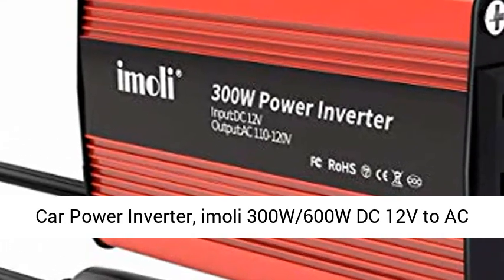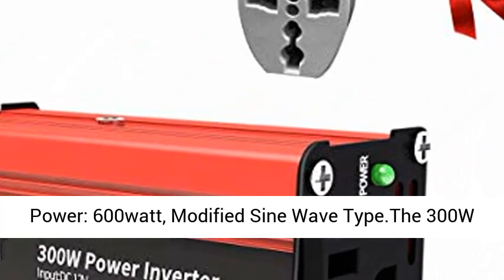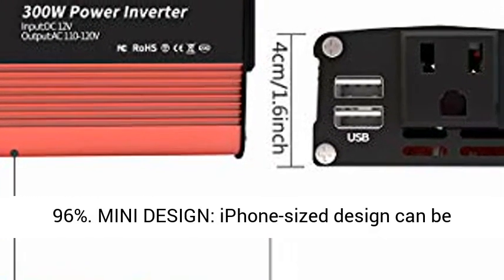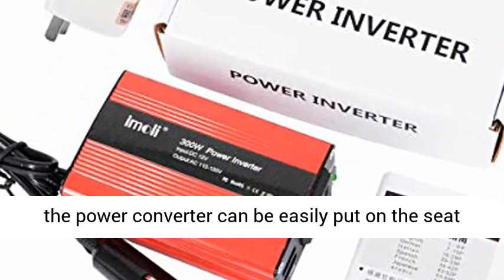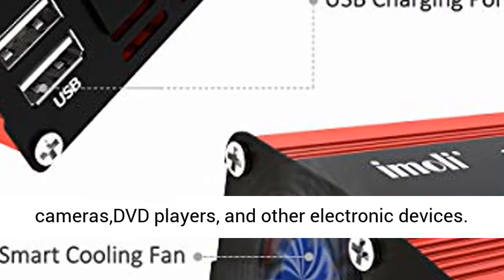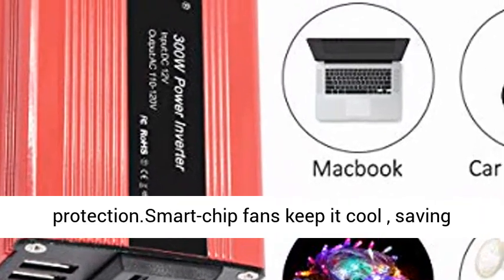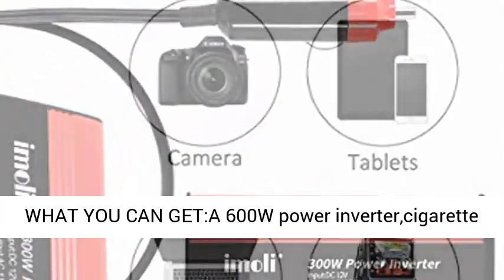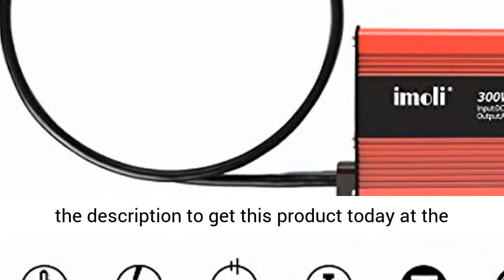Car Power Inverter, imoli 300W/600W DC 12V to AC 110V Power Converter with AC Outlet - Overview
Car Power Inverter, imoli 300W/600W DC 12V to AC 110V Power Converter with AC Outlet Dual 2.1A USB Ports Car Charger Adapter - Overview

❤300W/600W INVERTER: Output Continuous Power:300watt. Output Peak Power: 600watt, Modified Sine Wave Type.The 300W power inverter charges your devices on the go-Conversion efficiency: ≥96%
❤MINI DESIGN: iPhone-sized design can be placed in pocket easily. Ideal for home, travel, outdoor and camping,also can be as a emergency power supply.18 inch cigarette lighter cable makes the power converter can be easily put on the seat for using
❤FAST CHARGING: 1 AC outlet and 2 USB ports support 100% fast charging for mobile phone, laptop, breast pump, Nebulizer,computer,digital cameras,DVD players, and other electronic devices
❤QUALITY FIRST: Built-in fuse, low-voltage,over-charge,over-voltage,over-load,over-temperature protection.Smart-chip fans keep it cool , saving power and energy.Aluminum body and crash worthiness technology provide perfect protection.
❤WHAT YOU CAN GET:A 600W power inverter,cigarette lighter,user manual, 2 years warranty and friendly customer service.❤imoli bonus:A free household plug for dear imoli customers

ULTRA COMPACT
Only 3.9*2.5*1.5 inches, space-saving and easy storage, with aluminum shell design, extremely portable and lightweight at only 0.5 lb.

DURABLE CIGARETTE LIGHTER
The lighter socket is resistant to up to 4000 times of insertion and extraction, can plug into almost all vehicles

SMART COOLING FAN
Smart cooling fan makes the car power inverter almost silent when operating, and it runs faster when it gets warmer.

MULTI PROTECTION
1.Short-circuit、Low-voltage、Isolation voltage Protection
2.Over charge、Over-voltage、Over-load 、Over-temperature Protection
3.Built-in fuse

FAST CHARGING
3.1A AC outlet and USB ports support 100% fast charging

WIDELY USING
The inverter can power for more devices at the same time,including televisions, gaming consoles, home electronics, etc.

CAUTION
This is a modified sine wave power inverter, NOT applicable for devices which work by built-in motor, for example, hair dryers,air conditioners, coffee machine,refrigerators and microwave ovens etc.

WHAT YOU CAN GET
A 300W/600W power inverter
cigarette lighter
user manual
Bonus:A free household plug

NOTICE:
1.This is a modified sine wave power inverter, NOT applicable for devices which work by built-in motor, for example, hair dryers,air conditioners, coffee machine,water pump, induction cooker,refrigerators and microwave ovens etc.Always make sure that the total rated power of the connected devices is ≤ 300W
2.If the converter is directly connected with the cigarette lighter. The highest out put power must be under 200W
3.The converter suitable for DC 12V and Car ONLY, not applied for DC 24V and airplane
4.Please do not expose the imoli electric inverter in wet, high temperature, high voltage environment
5.Please do not leave the inverter in the ON position before your car start.It's easy to damage the inverter before connected to the battery. The correct operation is connect to the battery first and then turn on the inverter power switch

POWER INVERTER SPECIFICATION:
Rated/Peak Power: 300W/600W
Nominal input voltage:DC 12V
Nominal output voltage: AC 100V-120V
USB Output1-2: 5V/3.1A+5V/3.1A
Low Voltage Protection(no load): DC 9.8 V±0.5V
Over Voltage Protection(no load): DC 15.5 V±0.5V
Waveform Type: Modified Sine Wave
Fuse: Built-in fuses

Best Reviews